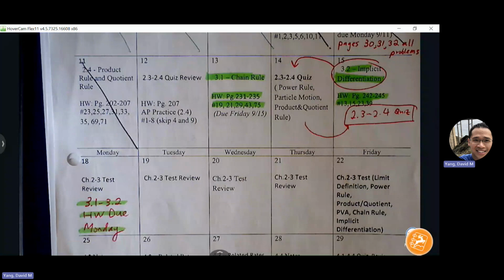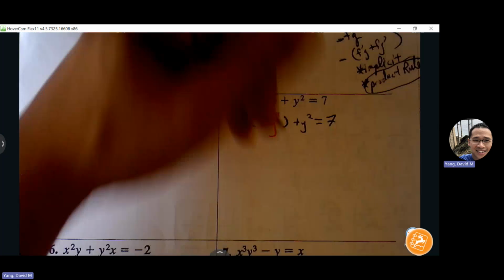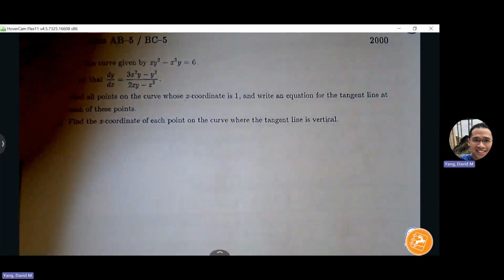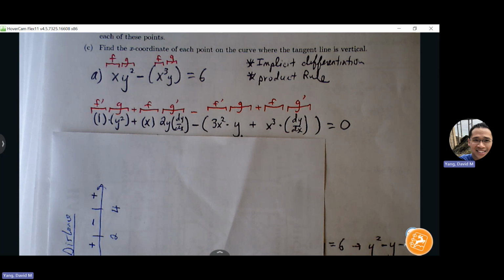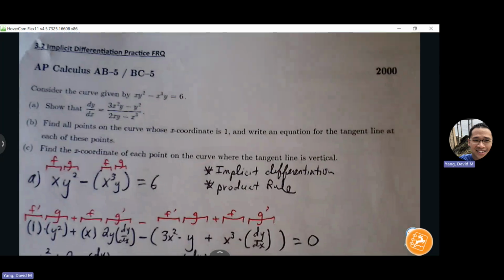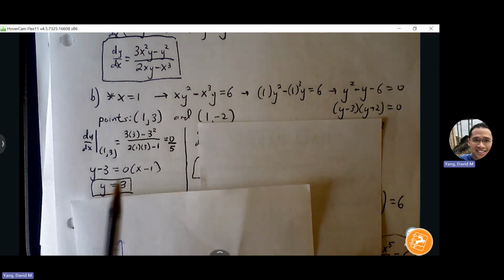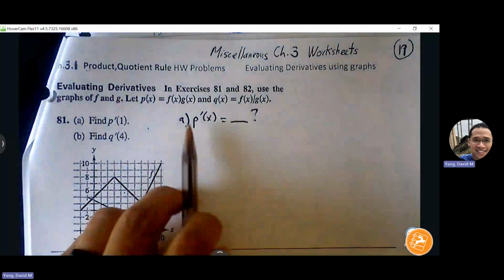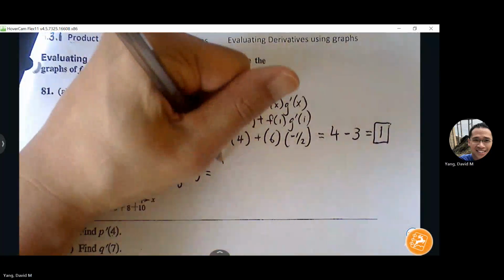3.2 Implicit differentiation day 2 and Ch 3 Test Review day 1